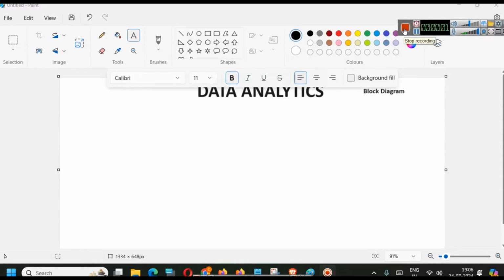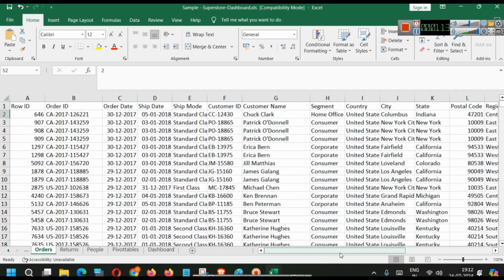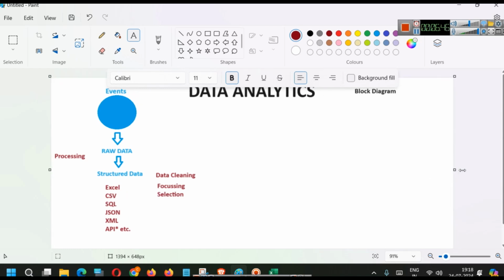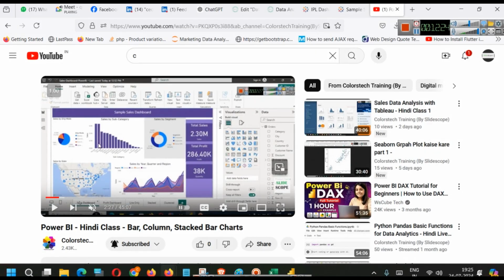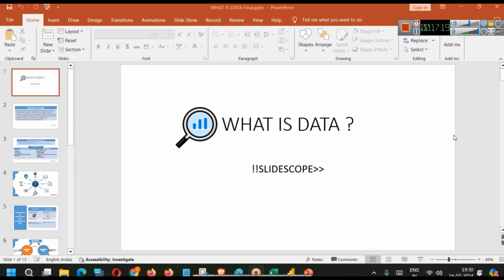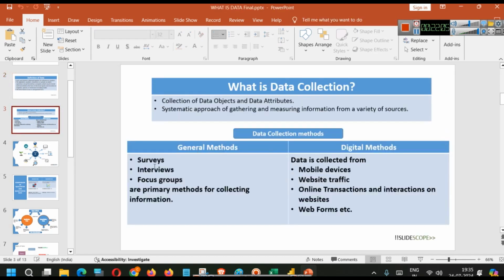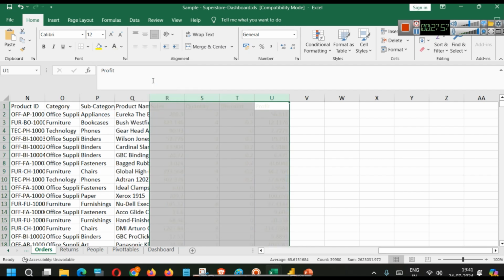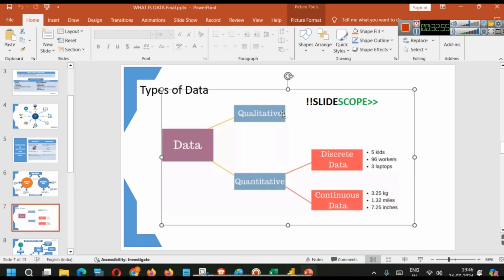What is Data Analytics - Day 1 of Online Class 24 July